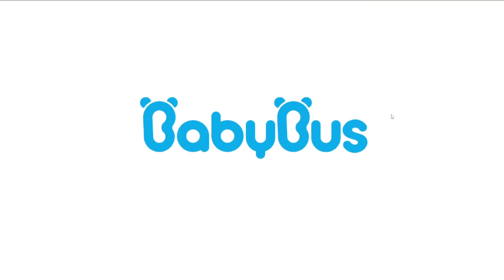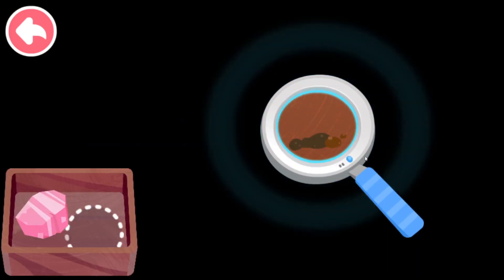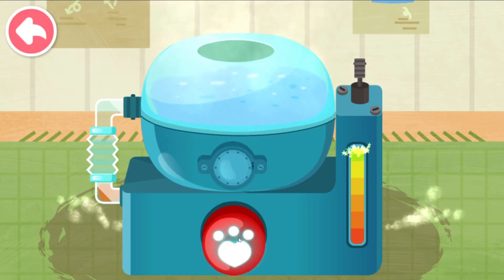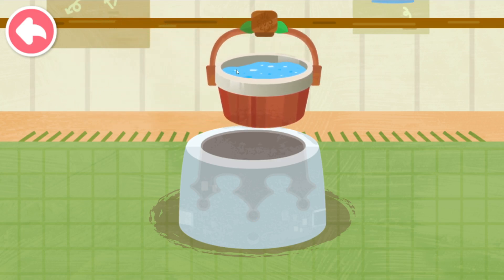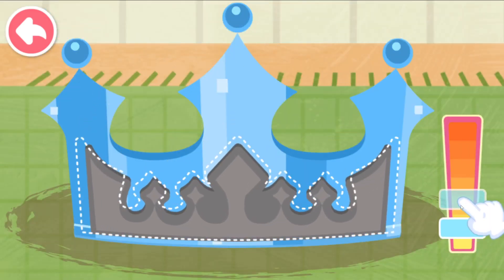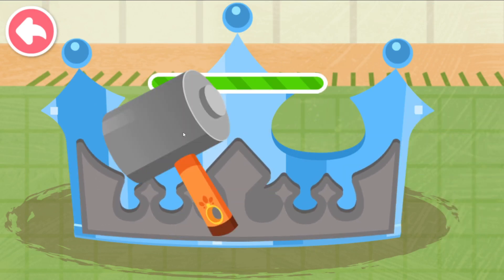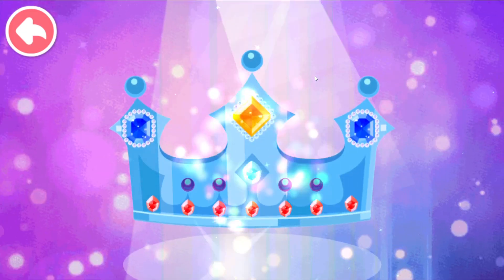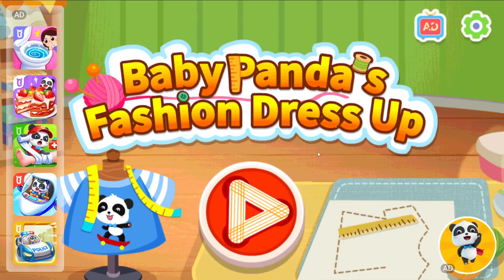Baby Bus Baby Panda's Fashion Dress Up Kids Android Gameplay Walkthrough Part 2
Do you want to become a fashion designer? Baby Panda's Fashion Dress-up will make your dream come true! Here you can use any soft fabrics and cute accessories to create 54 sets of trendy clothes! Enter this dress-up game and take on your fashion journey now!

SERVE CUSTOMERS
In the fashion store, there are different customers waiting for your creative ideas every day! Unleash your creativity and surprise your customers by designing fashionable clothes such as fancy princess dresses, warm scarves and beautiful hats.

This channel does not promote or endorse any illicit activities.